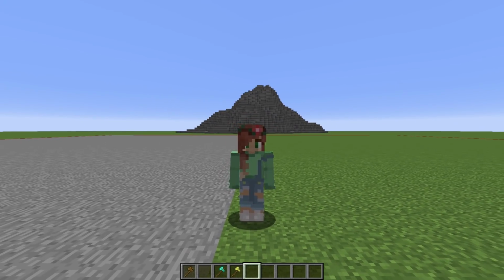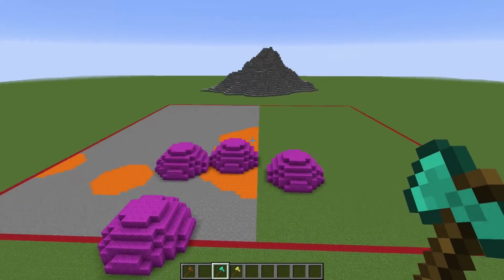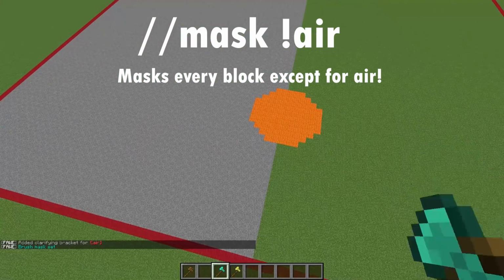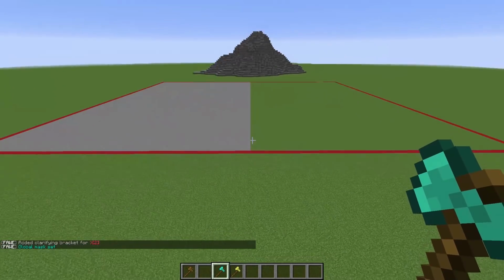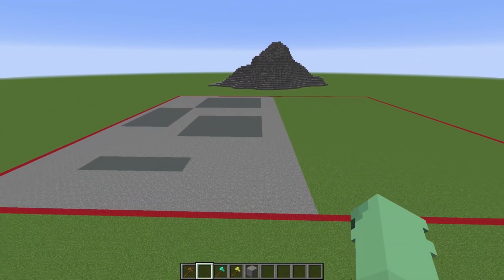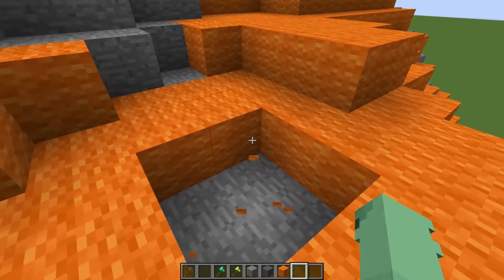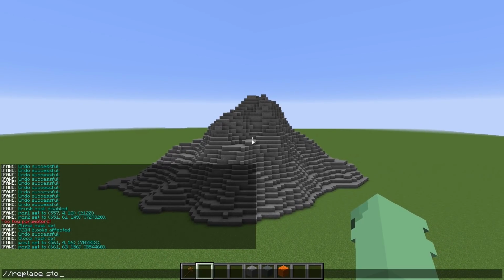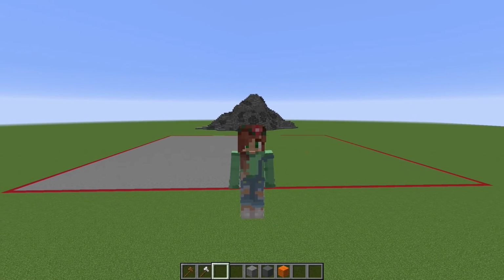Worldedit Tutorial | How to mask and gmask in Fast Async Worldedit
In this tutorial I cover how to use masks in the plugin FAWE. Some of these commands are also possible in the mod Worldedit. This is the Java edition of Minecraft.

This is an intermediate level tutorial, meaning if you are completely new to worldedit I suggest looking up some basics and then come back here! I do not teach any of the basics of brushes or selecting in this video.

A complete list of mask commands for you to have fun with!

As an alternative, if you are lazy like me and don't want to download a mod or plugin, I use the server MC.BUILDERSREFUGE.COM It gives access to all commands you see here, no catch or payment needed (you can also download and upload your builds).

Minecraft version 1.12.2
Optifine 1.12.2
(these commands work in newer versions, just use the full block name instead of the block ID)